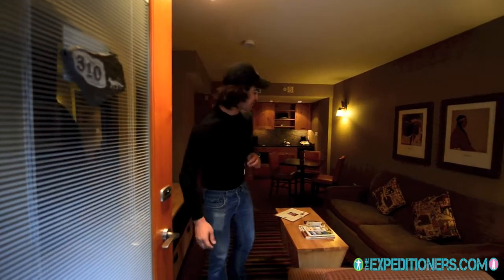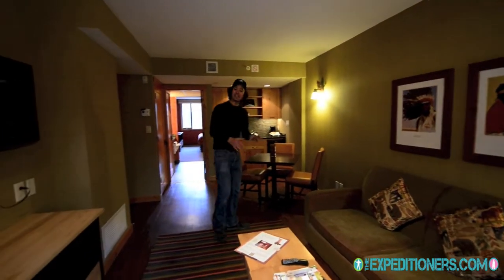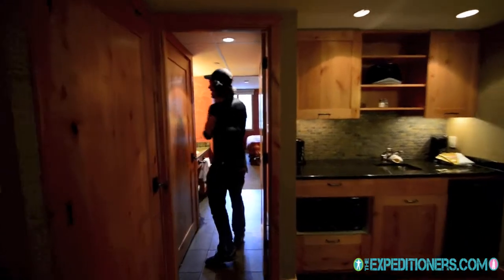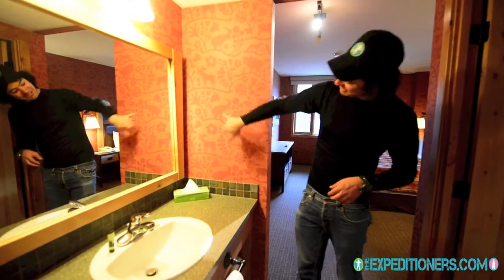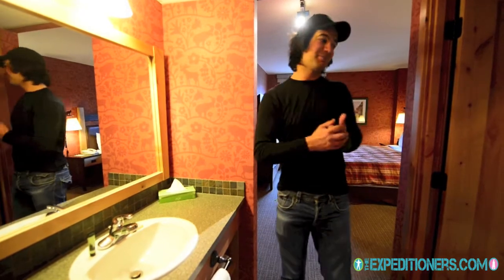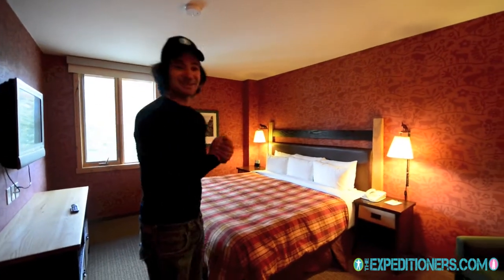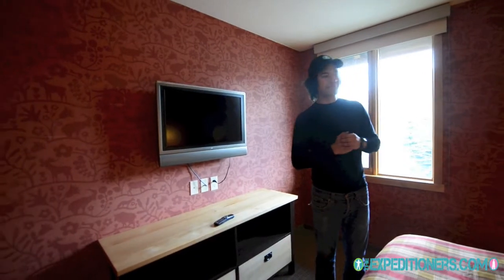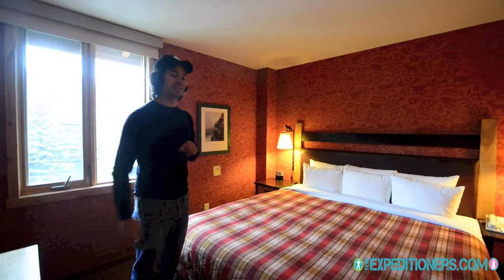Fox Hotel and suites in Banff Alberta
Take a tour with The Expeditioners Roberto of one of the rooms at the Fox Hotel and suites in Banff Alberta.